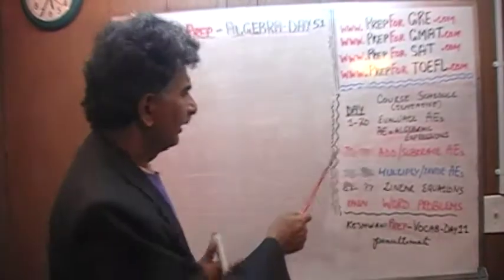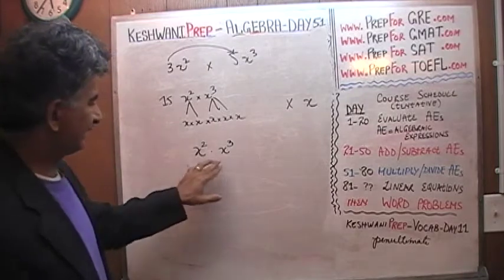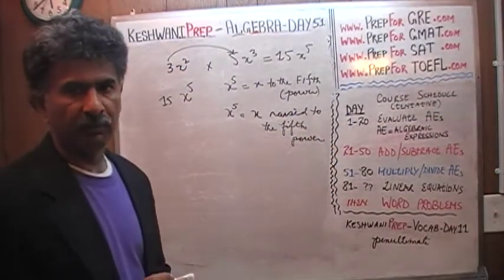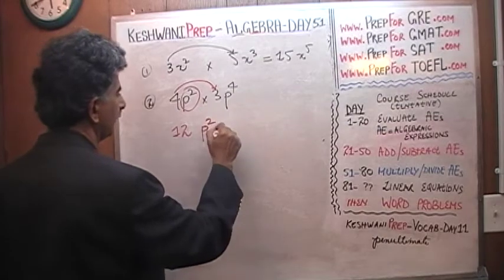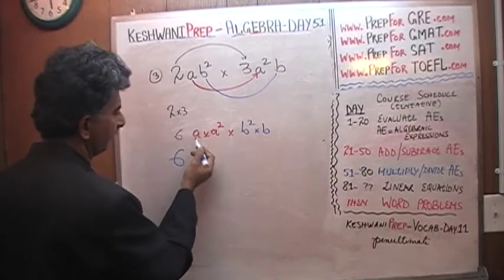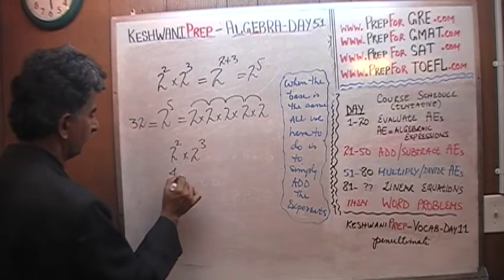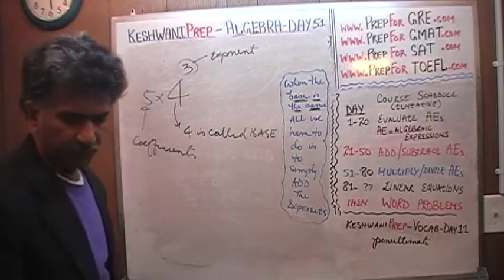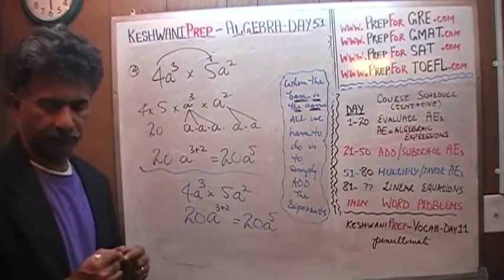Basic Algebra Day 51 - Online Prep Tutor 40$/hr GRE, GMAT, SAT, ACT, TEAS, HESI, KeshwaniPrep.com5